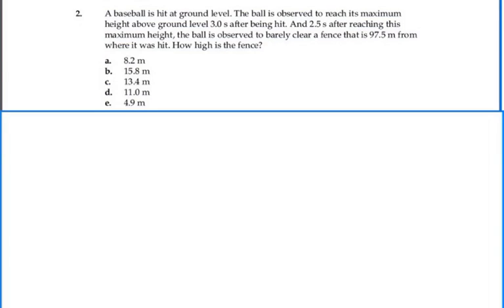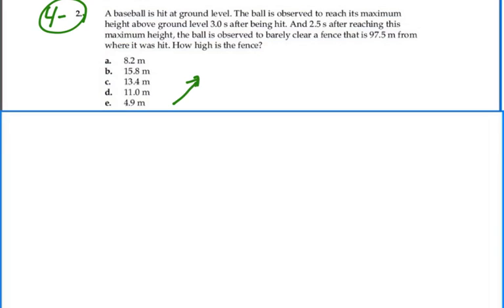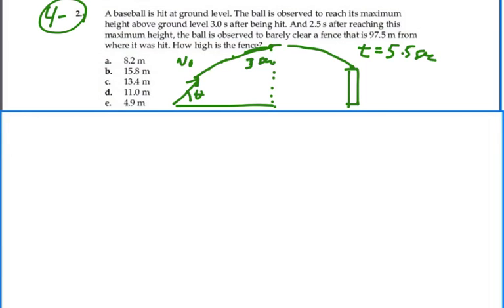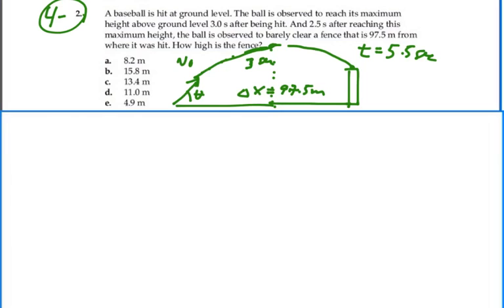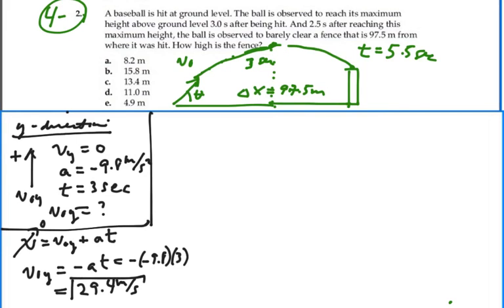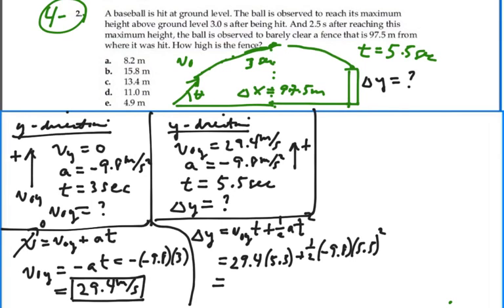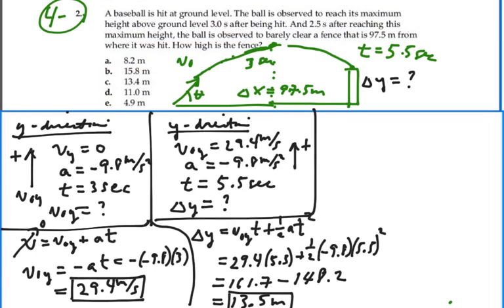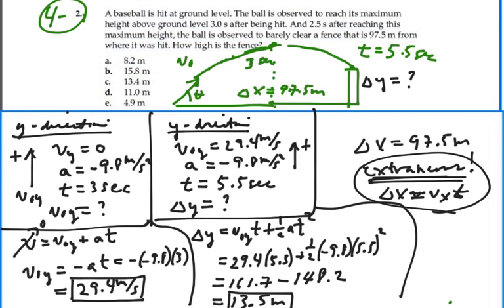Prob 04-02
Projectile Motion